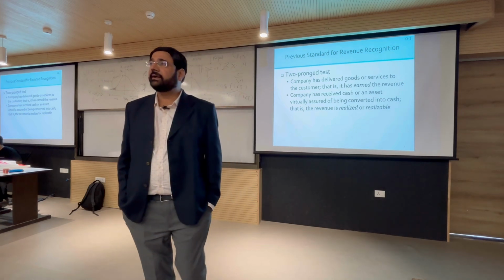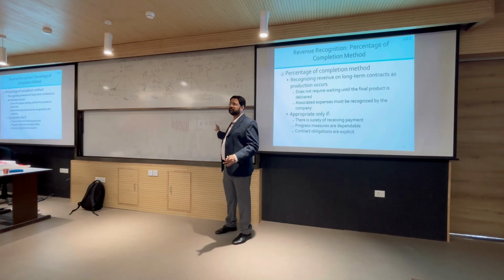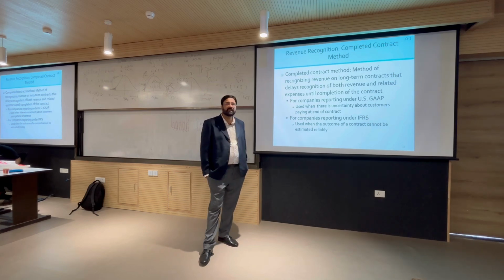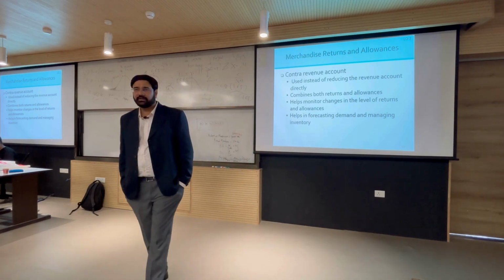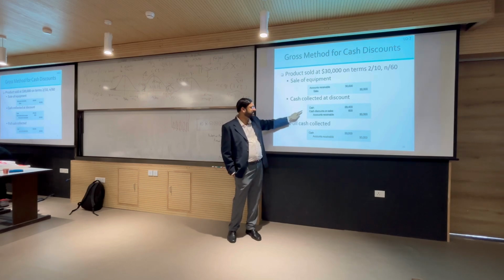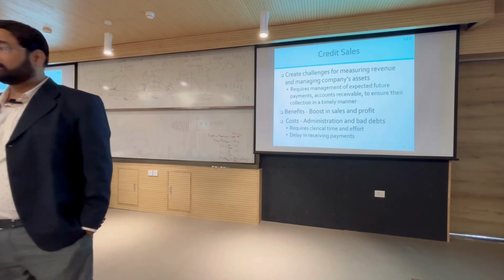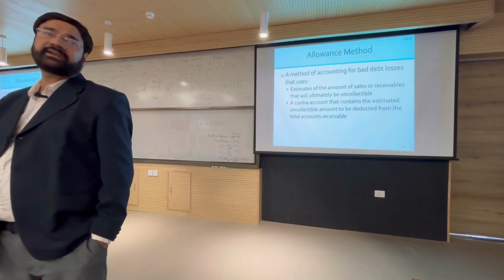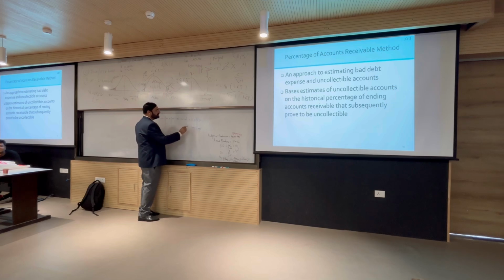Financial Reporting and Analysis I lecture 17